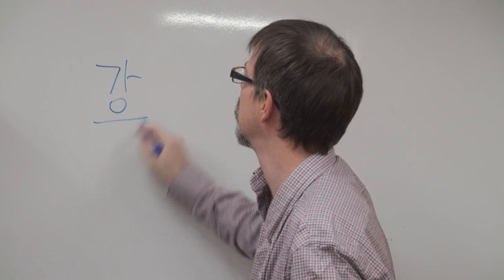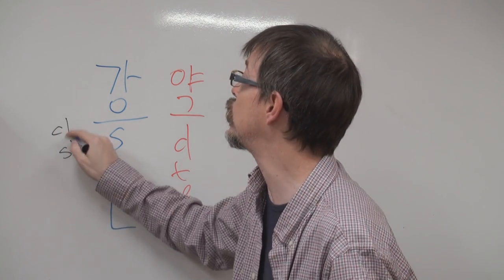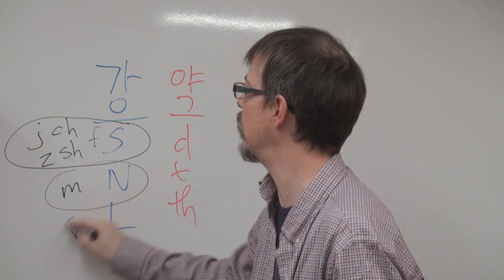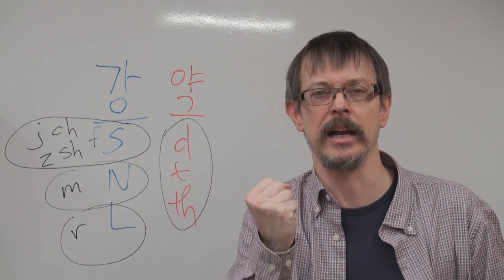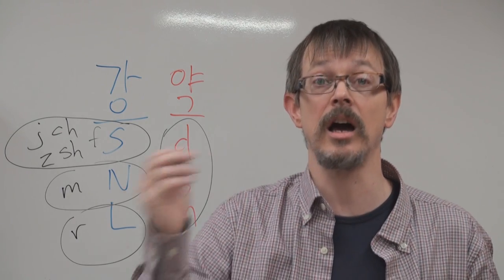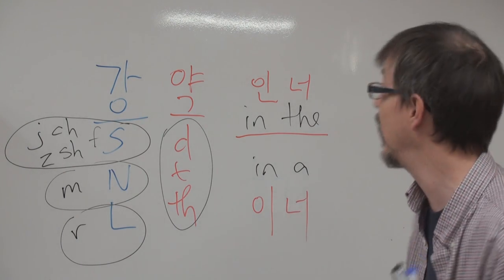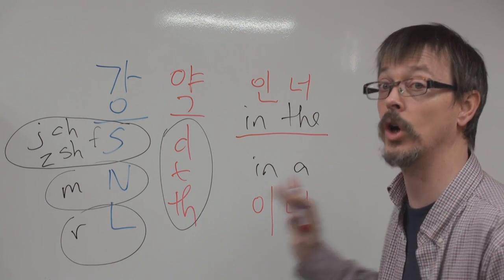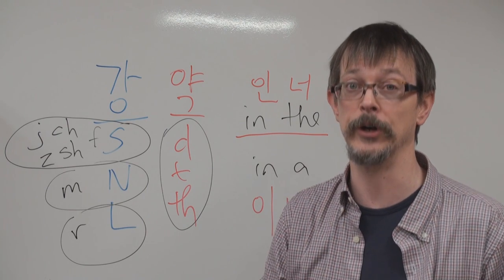snl dtth 영어공부 묵음/연음 linking/cancellation.wmv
A very EASY and IMPORTANT pronunciation rule for cancellation--for more information and examples, ask me!